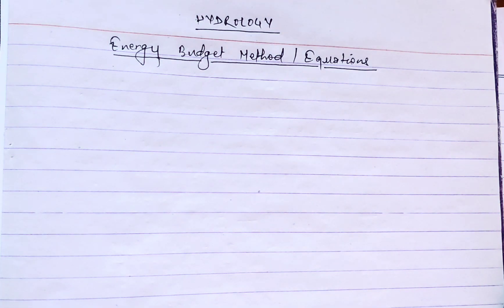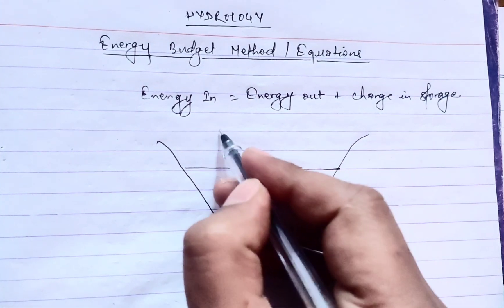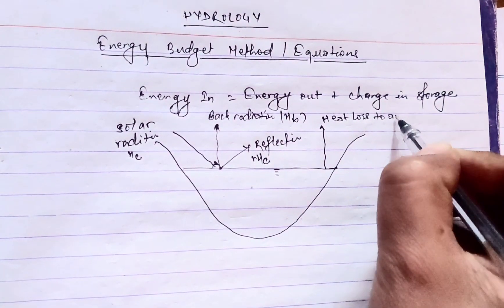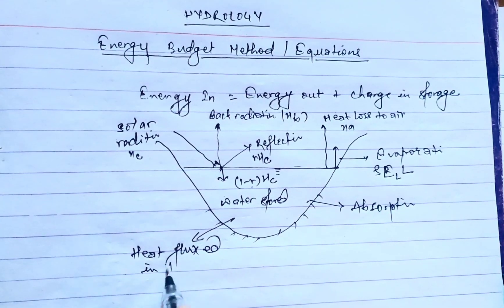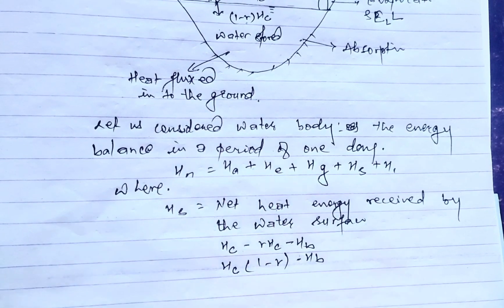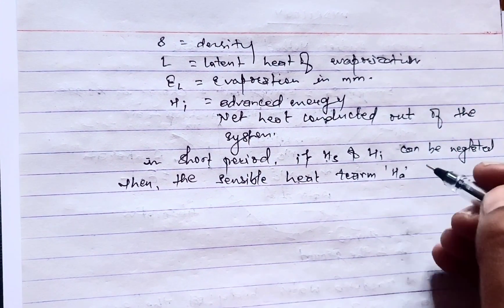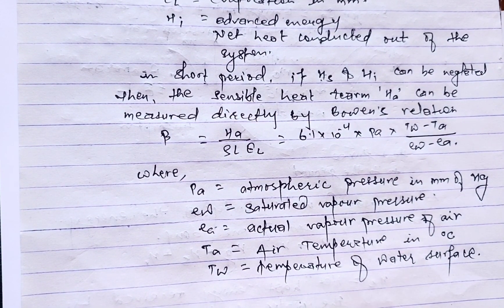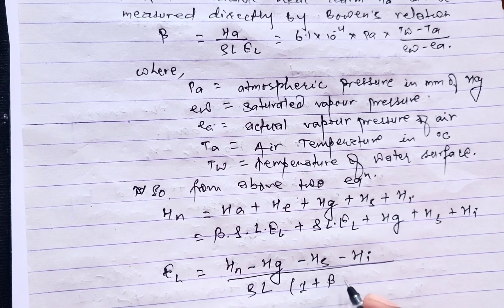Energy Budget Equation Derivation | Energy Balanced Equation in Hydrology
Dive into the heart of hydropower engineering with our latest video on the Energy Budget Method and the Energy Balanced Equation! Whether you're a student, a budding engineer, or just curious about renewable energy, this tutorial is tailor-made for you.

Key Concepts Covered:
- Understanding the Energy Budget Method
- Breaking Down the Energy Balanced Equation
- Calculating Energy Input and Output

In-Depth Breakdown:
We take you through a step-by-step breakdown of the Energy Budget Method, dissecting the Energy Balanced Equation to reveal the crucial components involved. From the reservoir to the turbines, gain insights into how each element contributes to the overall efficiency of a hydropower system.

Join the Conversation:
Connect with fellow learners, students, and professionals in the comments section. Share your thoughts, questions, or experiences related to hydropower and energy balance. Your insights contribute to our growing community of knowledge.

Thank you for being part of our learning community. Let's unravel the mysteries of the Energy Budget Method together!